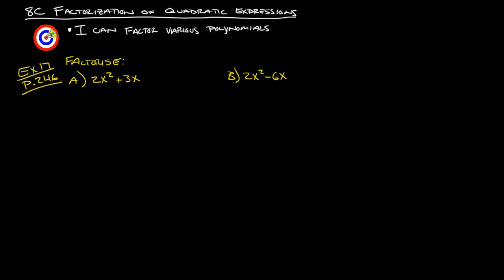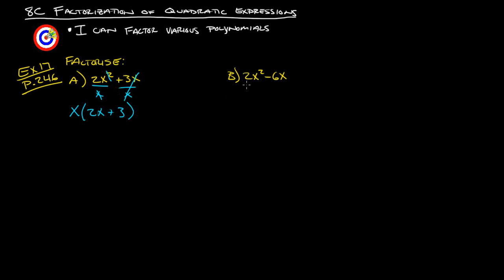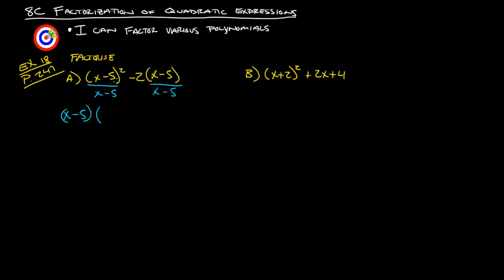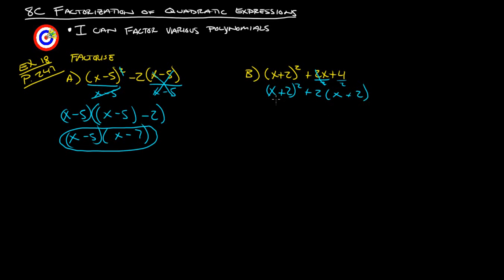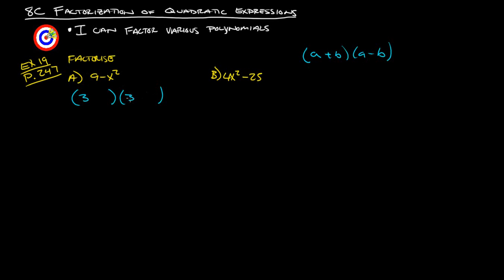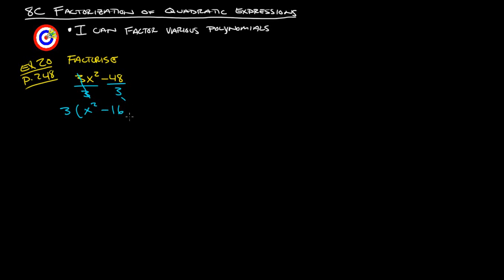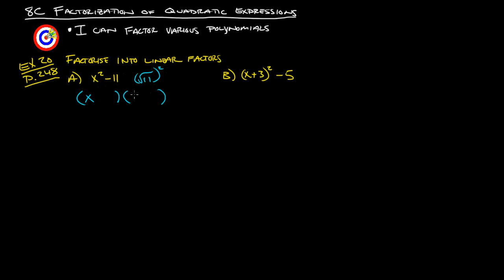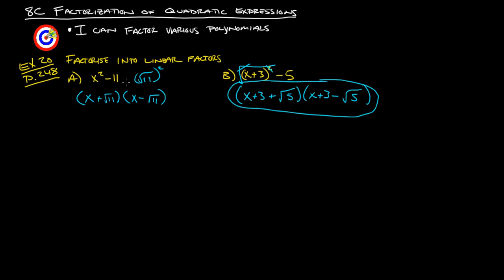8C Factorization of Quadratic Expressions (part 1 of 2)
Ex. 17  0:14
Ex. 18  2:07
Ex. 19  4:38
Ex. 20  6:17
Ex. 21  7:14